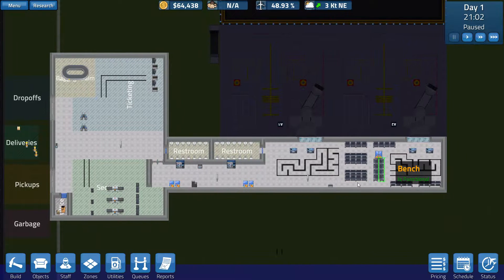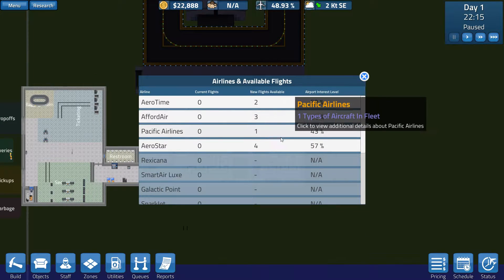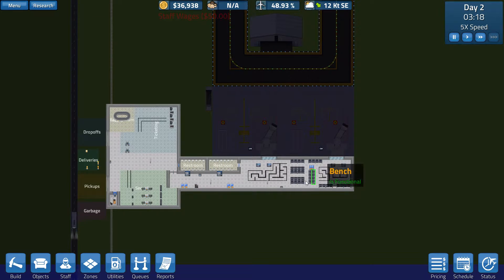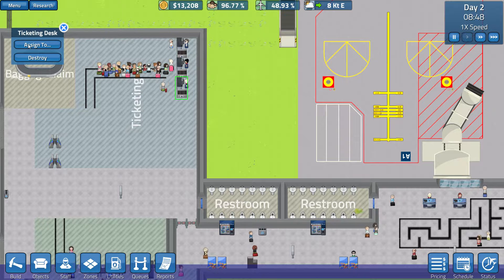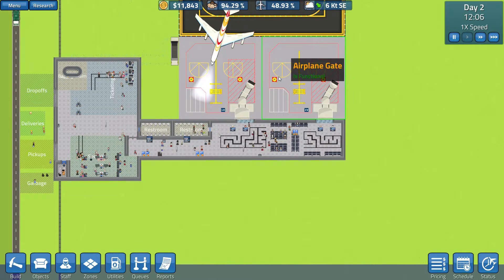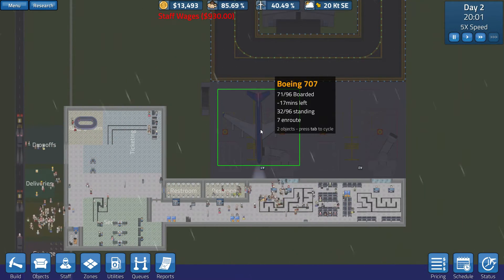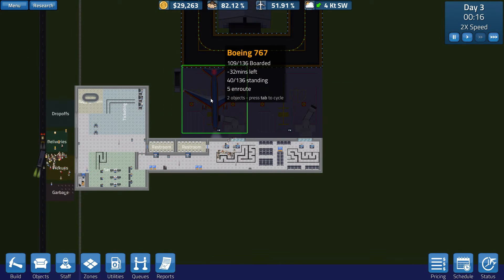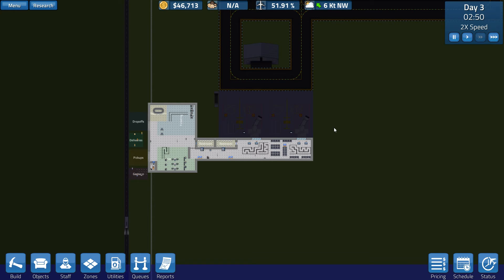Let's Play SimAirport EP04 – Just Begin Again - Early Alpha Airport Simulator Gameplay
SunAirport is an early alpha airport simulator that has recently been released by LVGameDev. It's an interesting business simulator built in the style of Prison Architect, but with an interesting angle of running a modern airport. It is definitely very early in the development process, but the developer has been working hard and fast on bringing out improvements and patches since the release.

Please keep in mind this game definitely has some bugs in it, and with the fast patches it is likely that there will be a break in the save before too long. So while I will do my best to keep this series going as well as I can, if the game crashes and we have to start over, well that's how it is. Let's do our best to have some fun (and maybe learn some tips and tricks) along the way!

While this video series does not count as a SimAirport review, I will be fairly and critically analyzing the good and bad in my commetary. Perhaps this will count as a SimAirport walkthrough, as I will make sure to talk through my decisions and try to learn along the way. I love business simulation and tycoon games, and am always excited to see a new entry into that field. Will SimAirport Early Access live up to that standard? Only time will tell!

As always I appreciate any thoughts or comments people want to leave in the comment section below.

SimAirport can be bought on Steam, or available through the website directly.